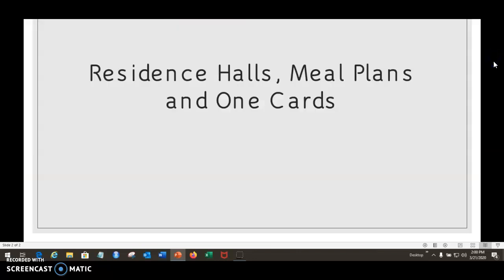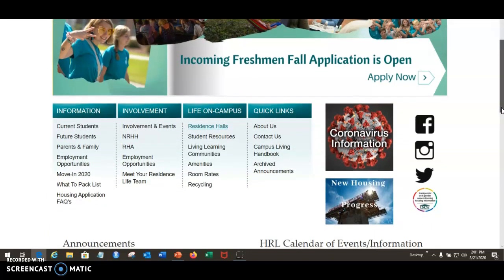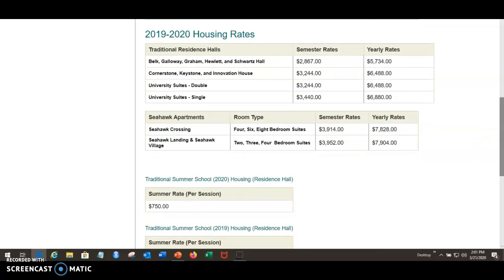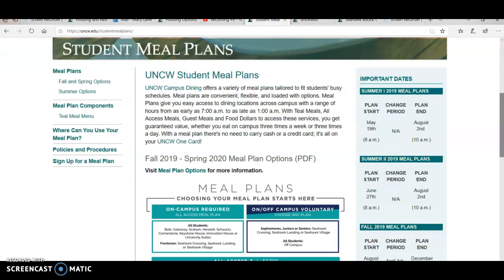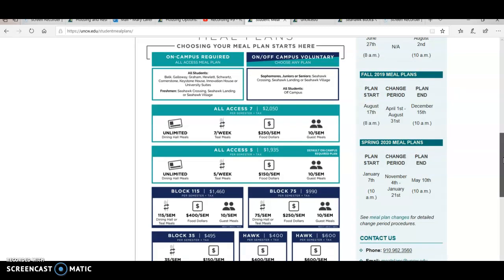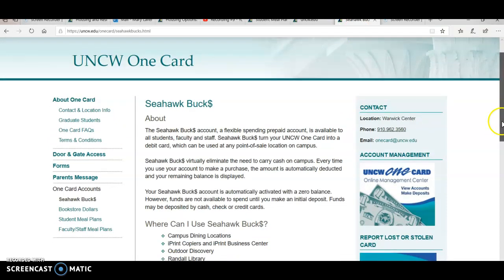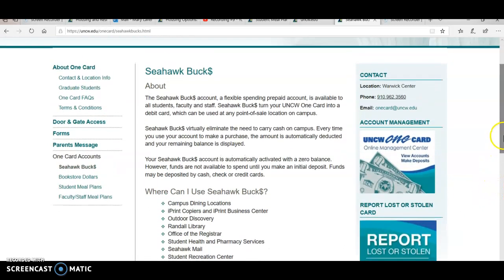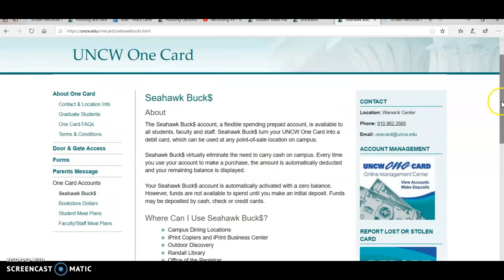Residence Halls, Meal Plans and One Cards, UNCW